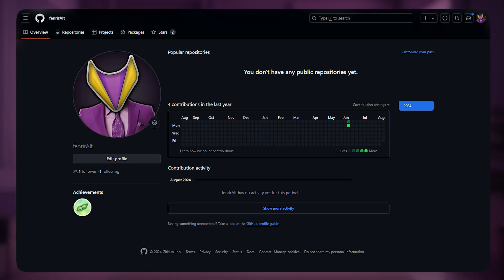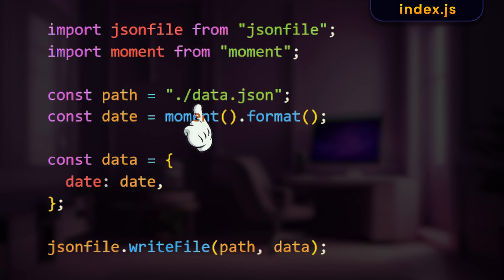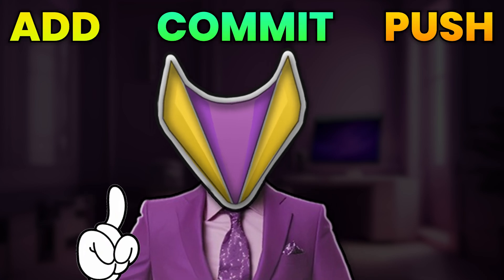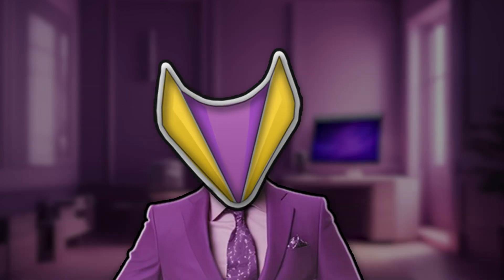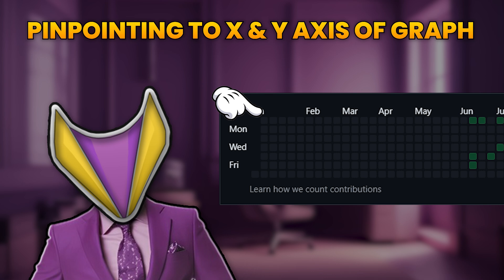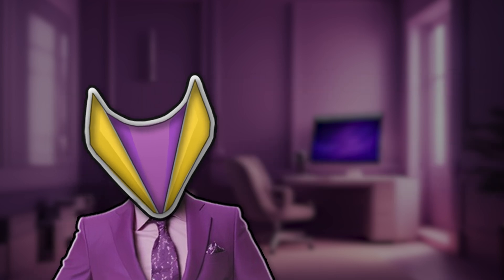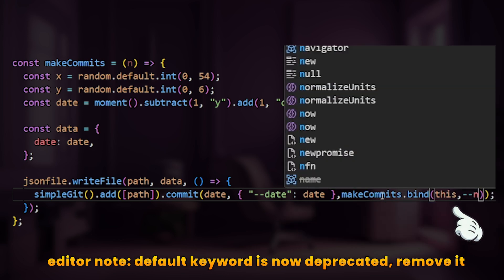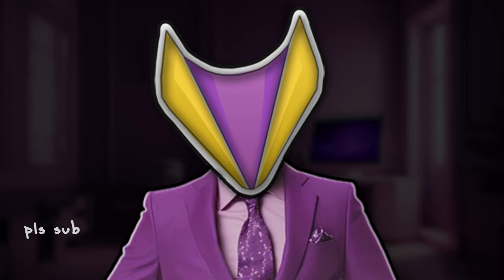HACK GITHUB CONTRIBUTION GRAPH! (2026)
In this video, I'll teach you how you can hack your GitHub contribution graph (Github Activity Generator) in 5 minutes. At the end of this video, you'll be able to generate beautiful art and fill it randomly to make it look like you've been a frequent contributor.

I think this doesn't matter much if you're trying to benefit from it, but it's definitely a good show-off.
Full Code available on my personal account's repo right here (don't forget to star tho):

(Ragnarok didn't happen; it's being coded here)

and comment your feedback! I read and reply to every comment!

Chapters:
0:00 INTRO
0:12 HOW GITHUB STORES COMMITS?
0:21 HOW WE'LL DO IT
0:33 DISCLAIMER
0:40 BASIC SETUP
1:16 POPULATING JSON FILE
1:57 HOW TO ADD, COMMIT & PUSH
2:41 COMMITTING TO YESTERDAY
2:54 GOOD PRACTICE
3:08 PINPOINTING COMMITS TO XY AXES
3:57 THERE'S ALWAYS ROOM FOR IMPROVEMENT
4:09 LEGIT RANDOM COMMITS!
5:09 'SHOW PVT CONTRIBUTIONS' IS ON
5:17 OUTRO